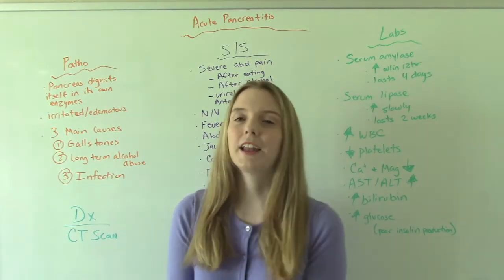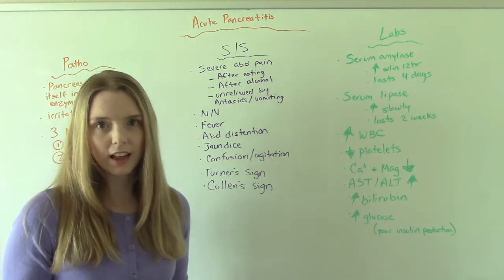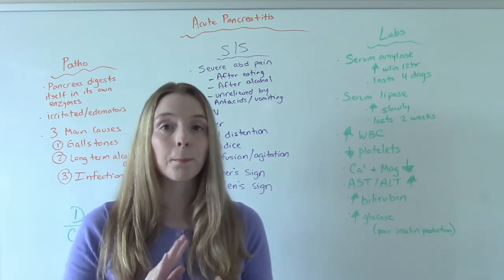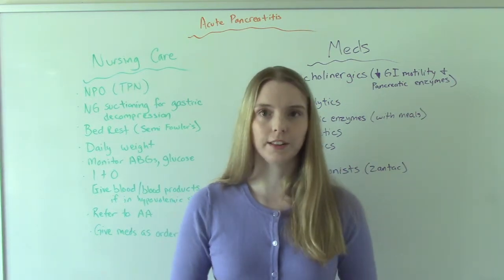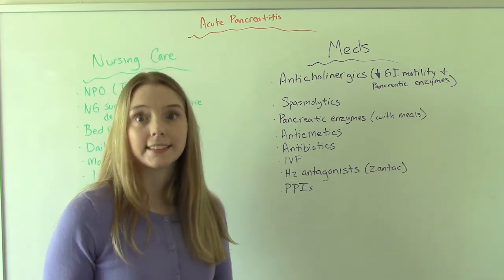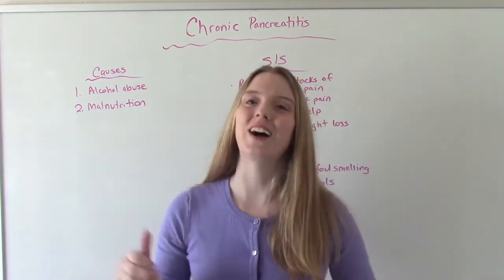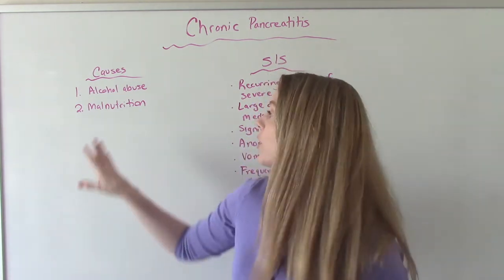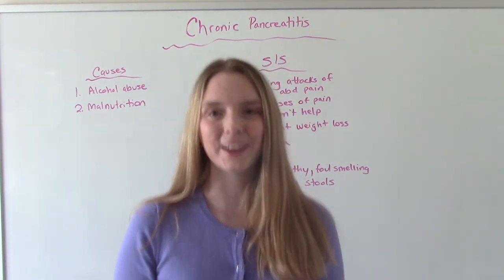PANCREATITIS/ NCLEX REVIEW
In this video I review acute and chronic pancreatitis. I discuss the signs and symptoms, medications, labs and nursing care associated with this disease.

Chapters
Intro 0:00
Pathophysiology  0:13
Signs & Symptoms 0:59
Labs 2:32
Nursing Care 3:56
Chronic Pancreatitis 7:15